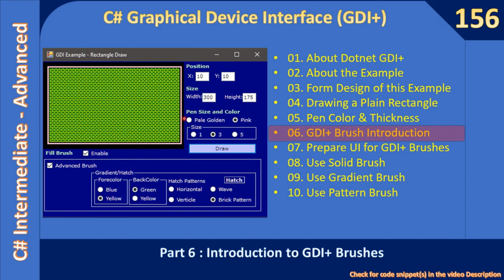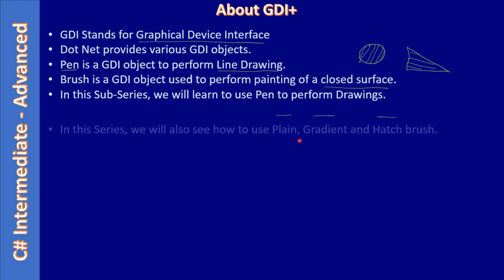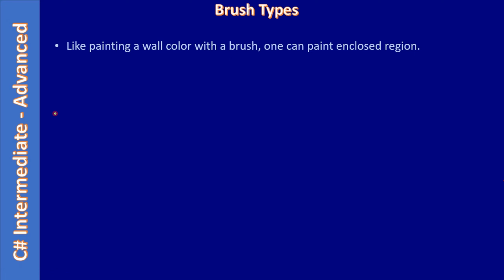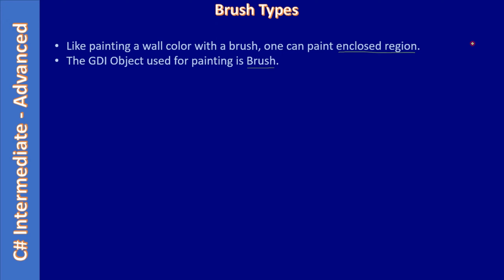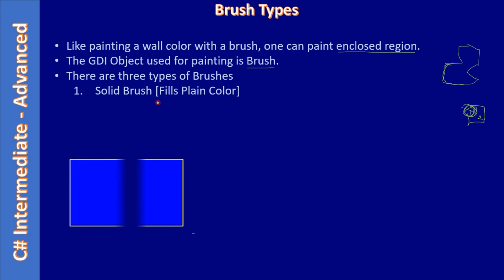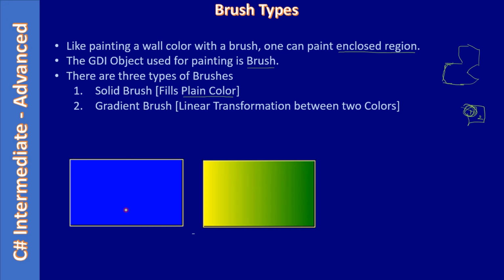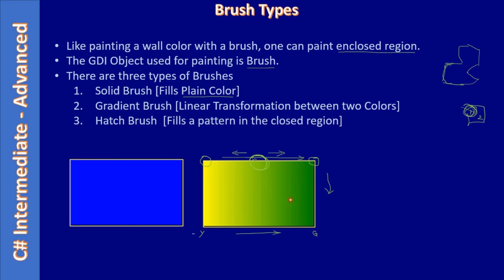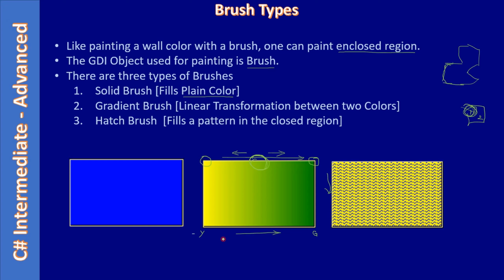C# GDI Plus | Part 6 - Brushes Introduction | C# Advanced #156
In this C# Advanced Tutorial, we will learn the basics of GDI+ Brushes. We will discuss about Solid Brush, Gradient Brush, and Hatch brush.